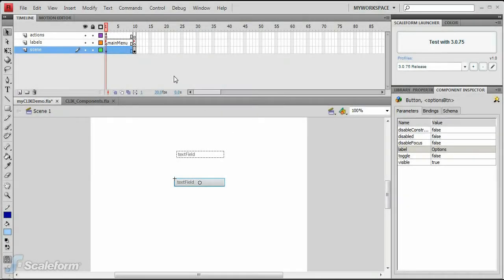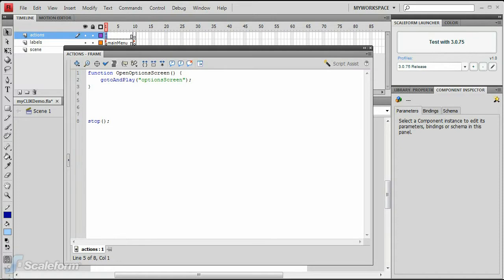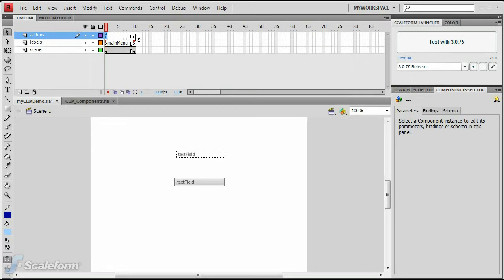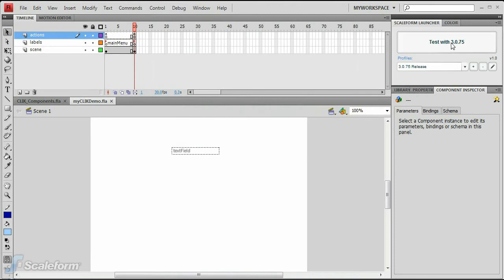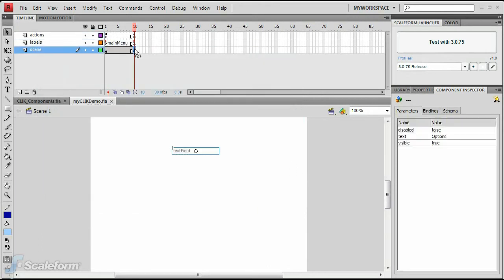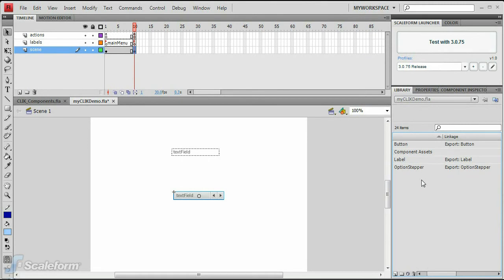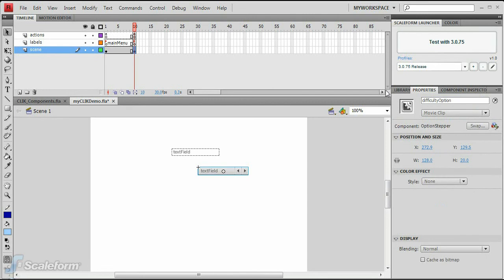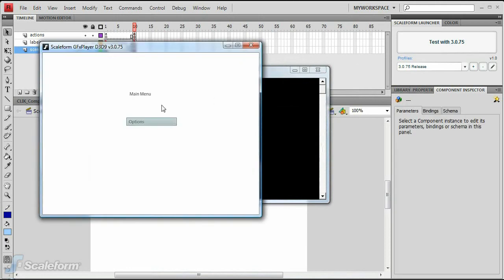Getting Started with CLIK - 3 of 14 - Creating the Options Screen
In step 3 of the CLIK game design tutorial, we'll make the button on the main menu take the user to the options screen, and we'll also add a difficulty settings option stepper as our first option.